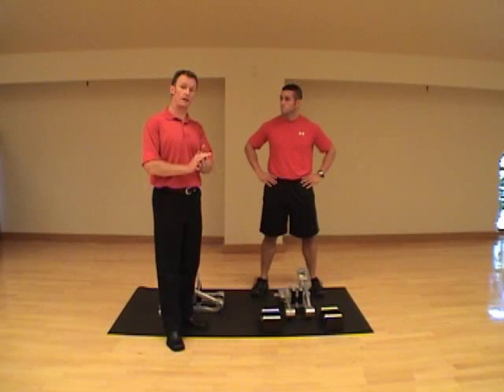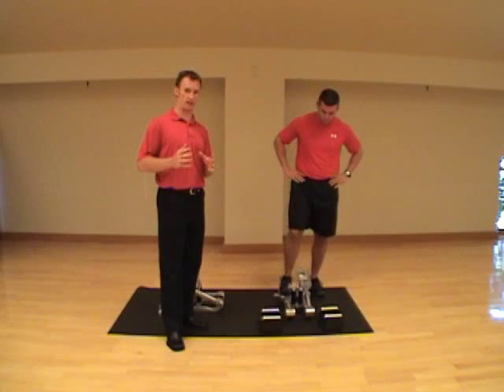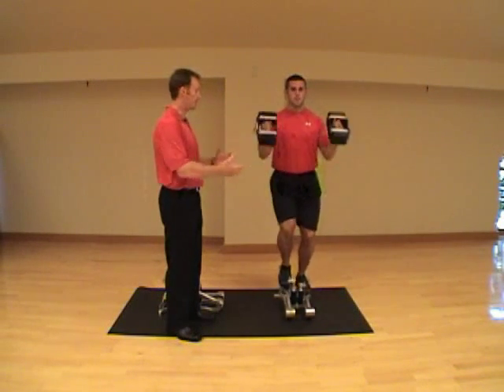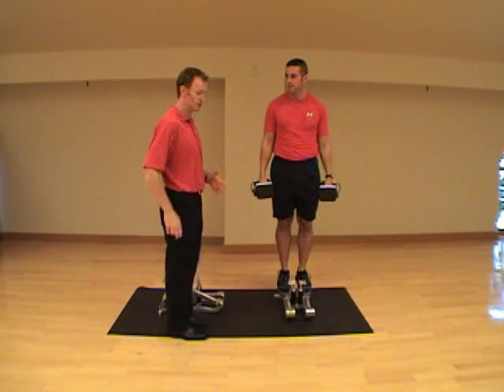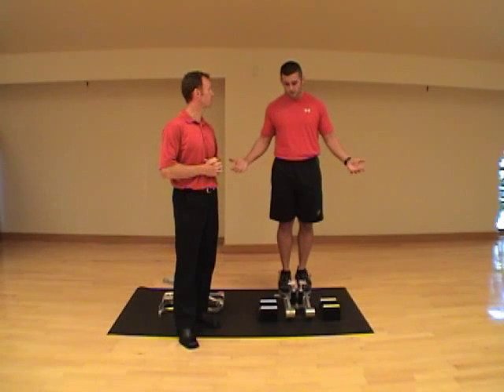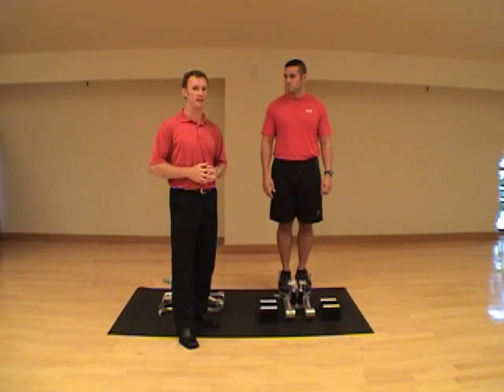Xiser Hiit Stepping Part 3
Dr Mark Smith explains how you can increase the intensity when using the Xiser Machine by incorporating a Dumbbell Curl and Press. He also demonstrates the Triple 20 Second protocol.